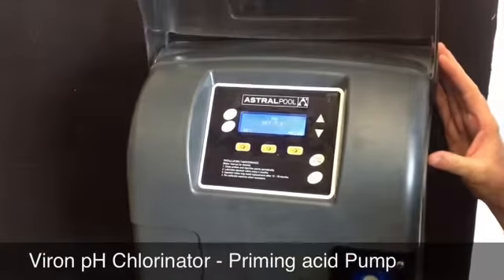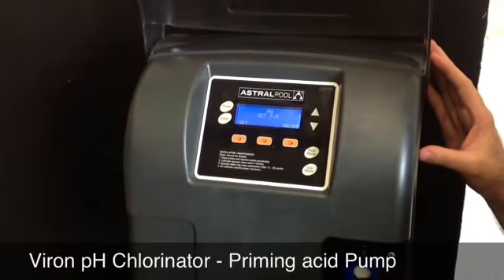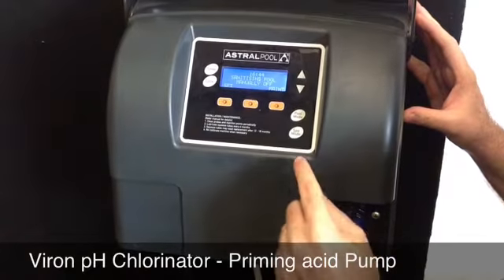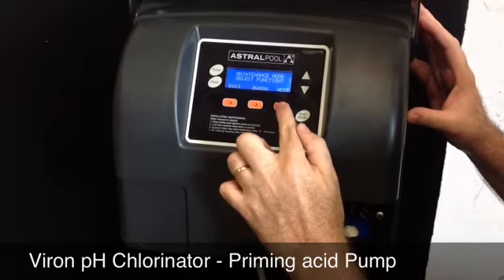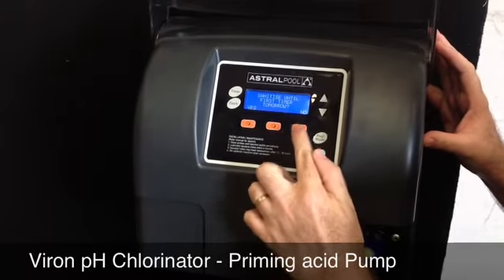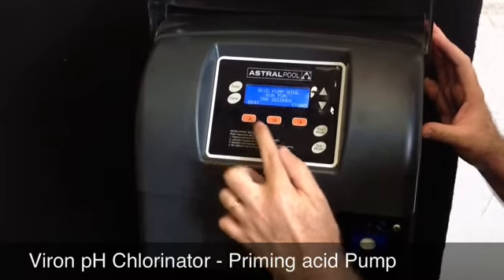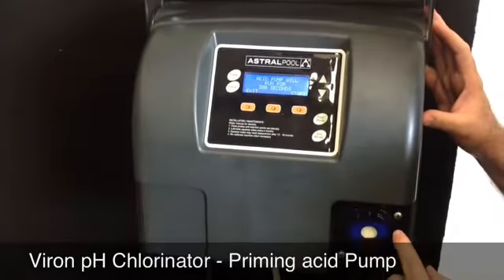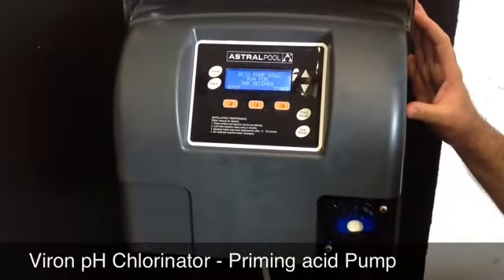Viron pH Chlorinator - Priming acid Pump